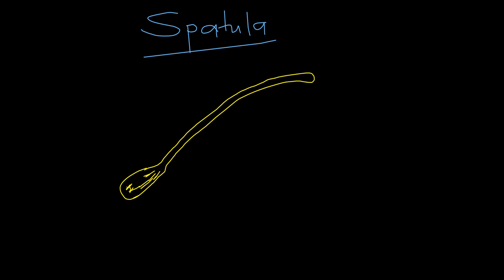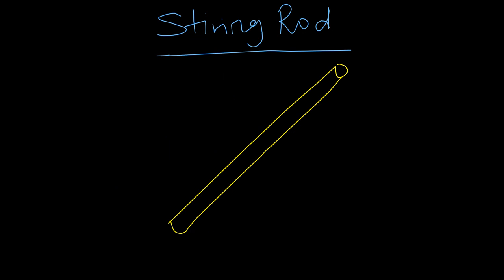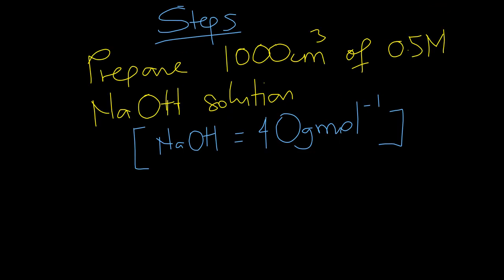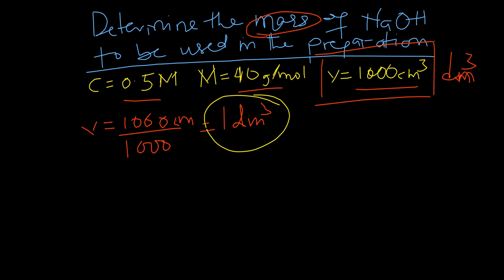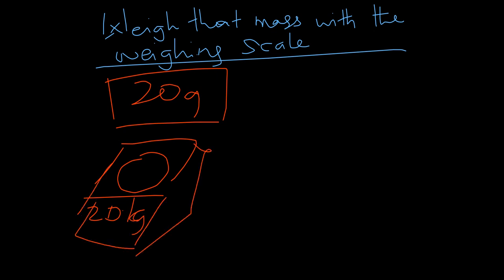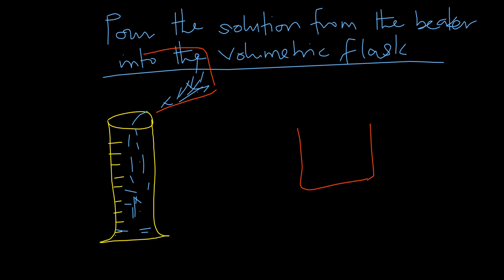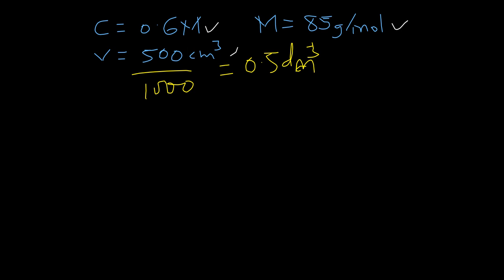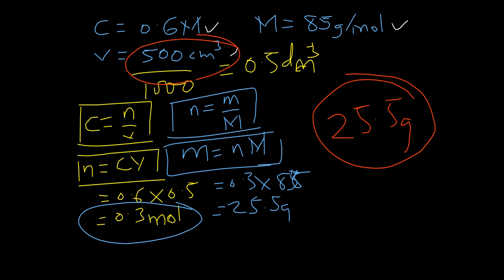33. Matter - Preparation of Standard Solutions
Preparation of Standard Solutions